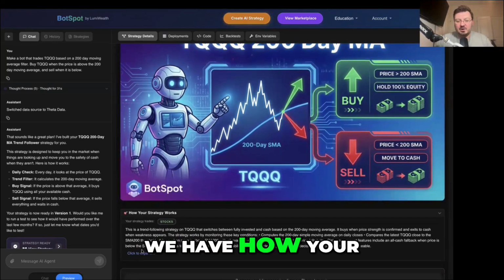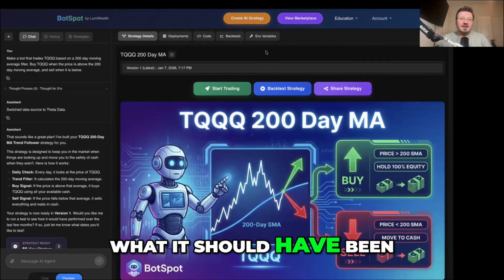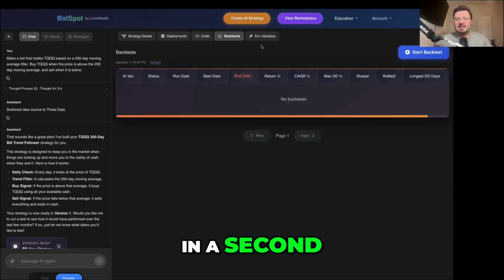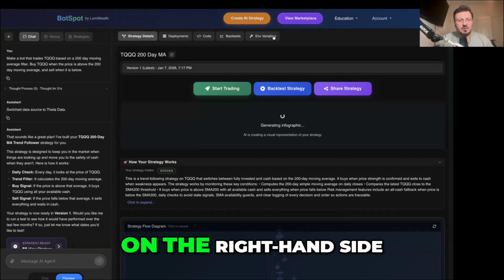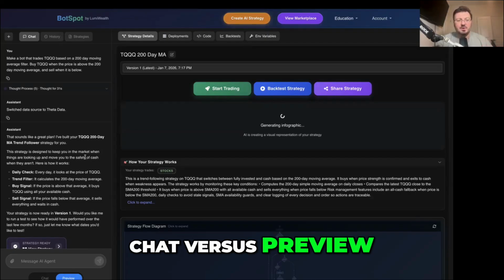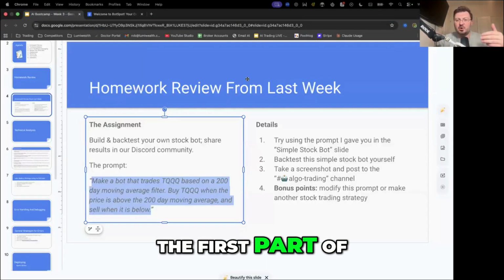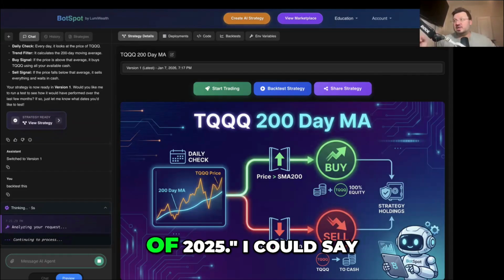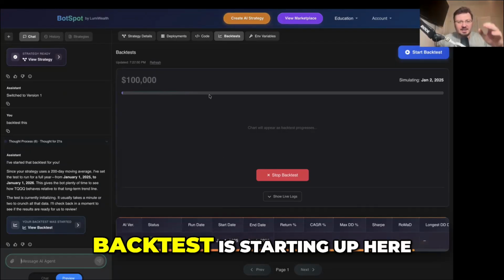BotSpot: Master Trading Strategies with AI & Flowcharts!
Learn how to set up, explain, and backtest trading strategies on the BotSpot platform, including the popular TQQQ 200 Day MA strategy. Results may be simulated.